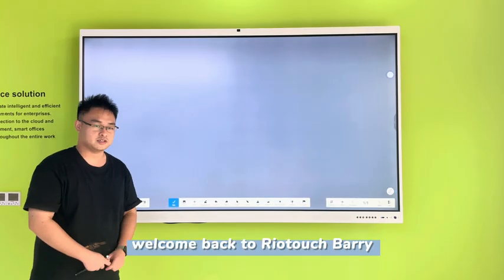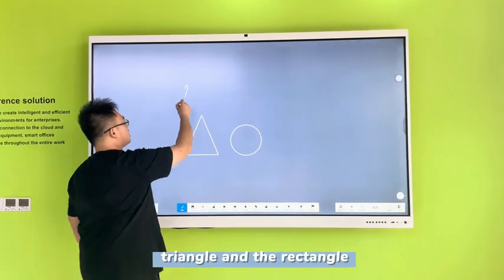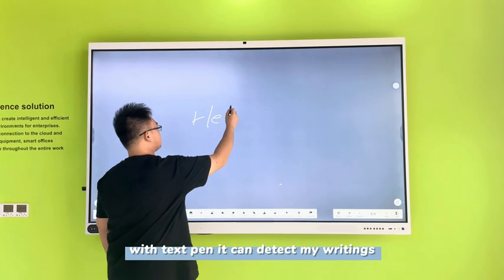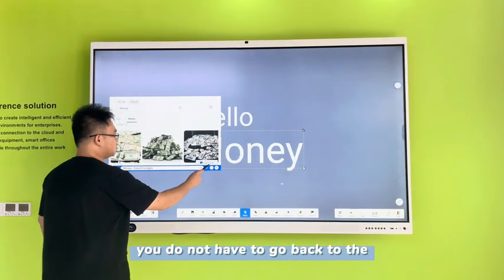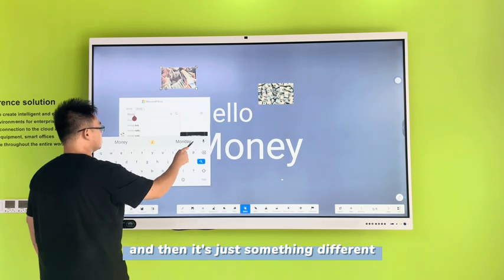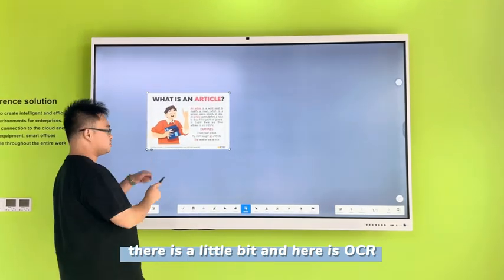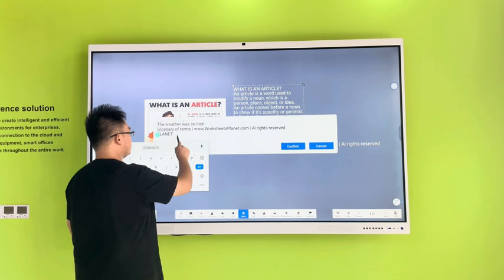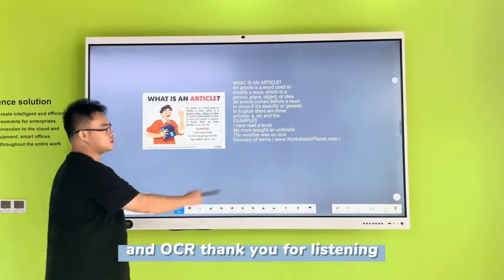AI powered whiteboard software Umind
Unleash Your Imagination through Umind's AI Pen: A Seamless Learning Journey.Join us to unleash the creative potential of Riotouch Umind. 🚀